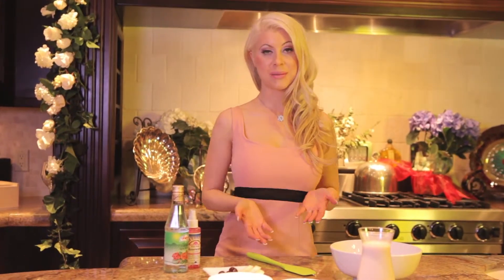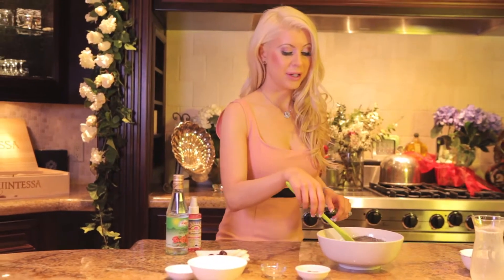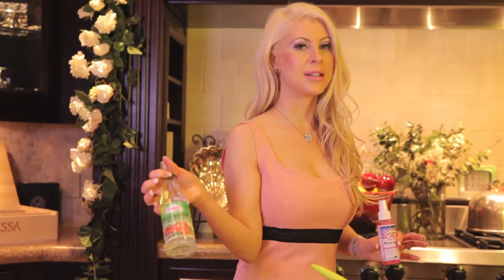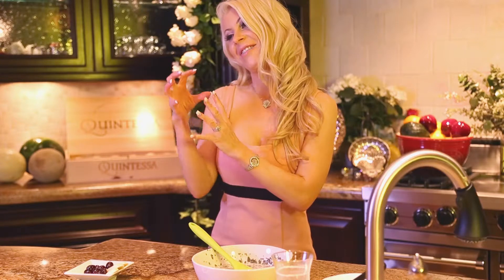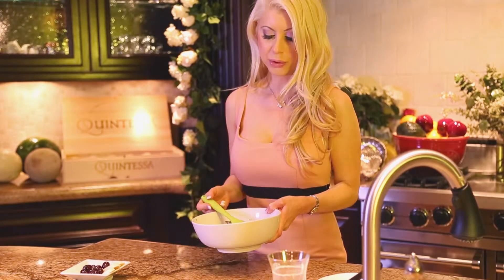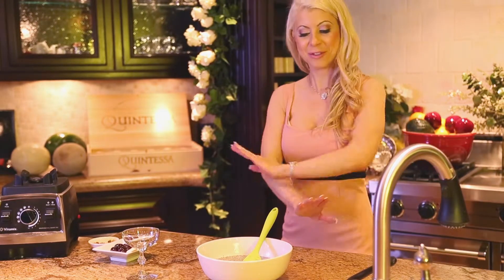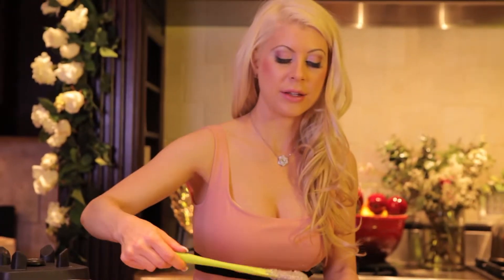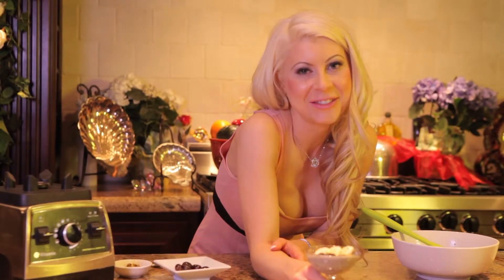Raw Food Recipes: Honey and Rose Water Chia Pudding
Honey and Rose Water Chia Pudding is a surprisingly healthy, Indian-inspired dessert. It includes super food chia seeds to make the pudding, but don't use too many because they expand greatly when soaked!